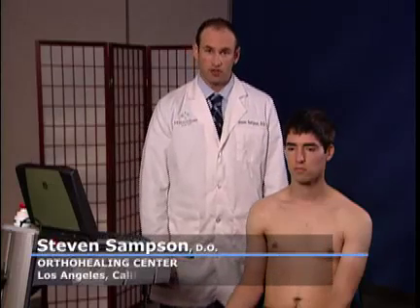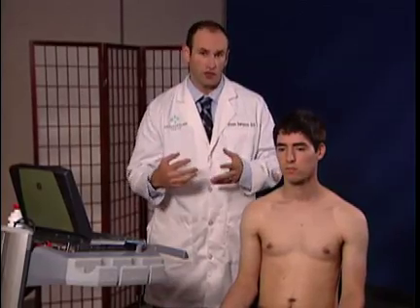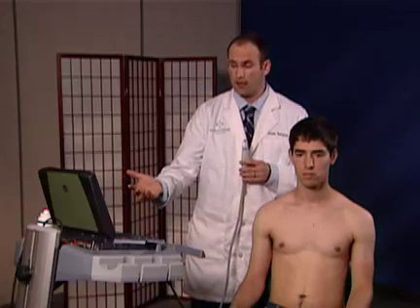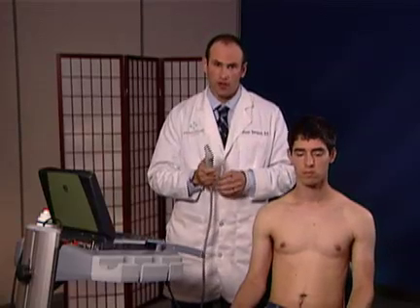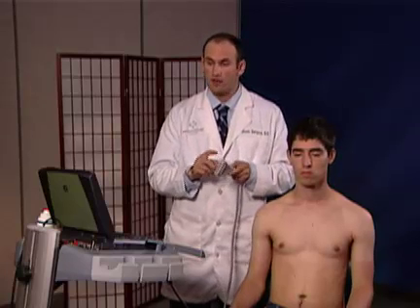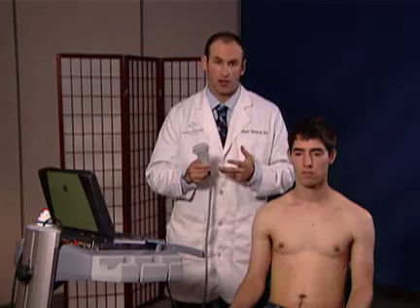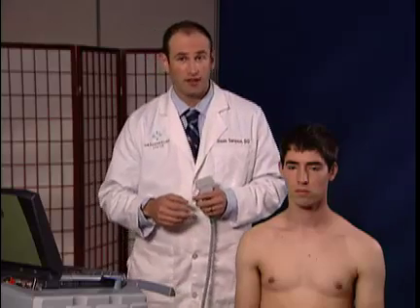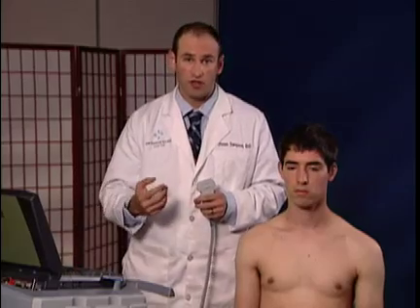How To: Shoulder Ultrasound Exam Set-Up Scanning Technique Video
This video covers patient position, probe position, and location, exam, and depth settings on the ultrasound system in preparation for a shoulder exam.